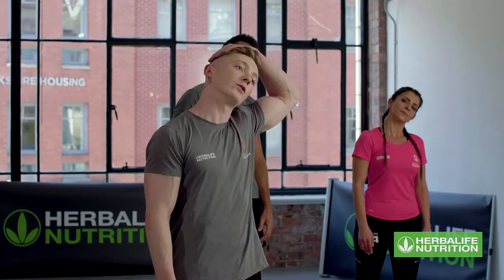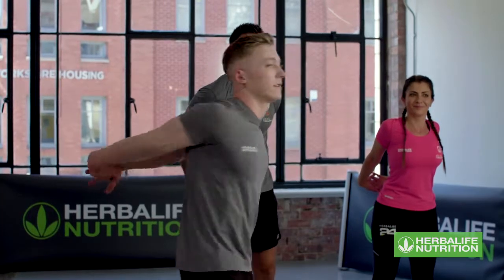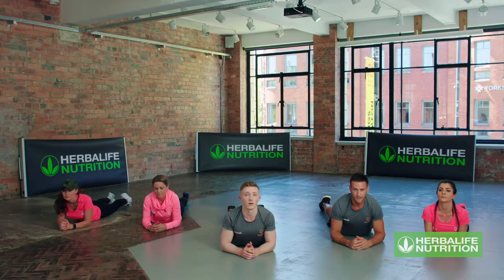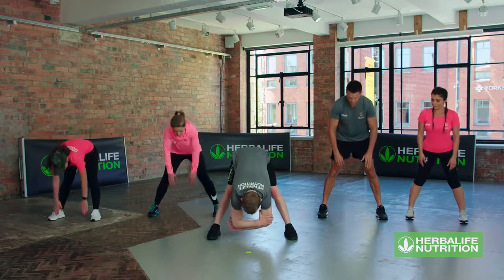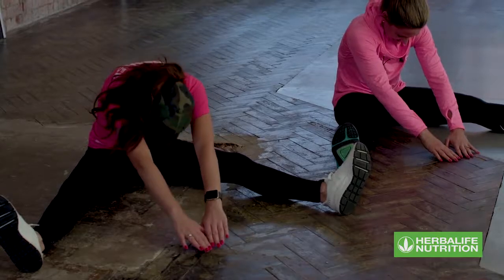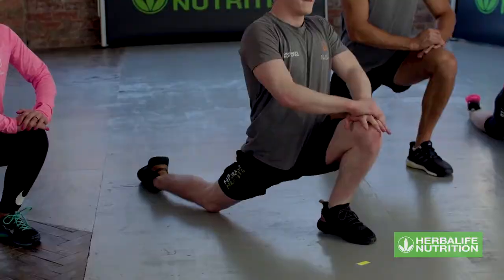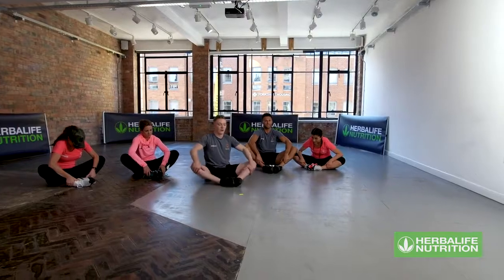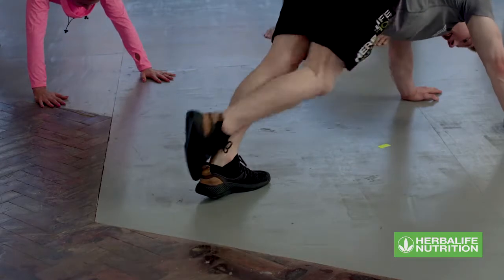21 day challenge day 6 flexibility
Each workout is between 15-20 minutes, you can do them at home at the time that suits Each workout video contains modified exercises to suit all levels of fitness. .